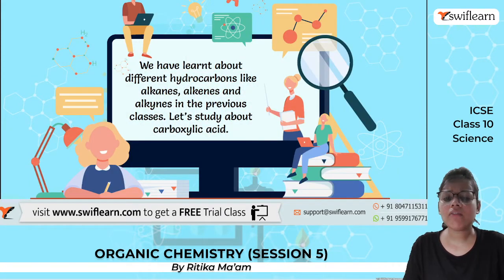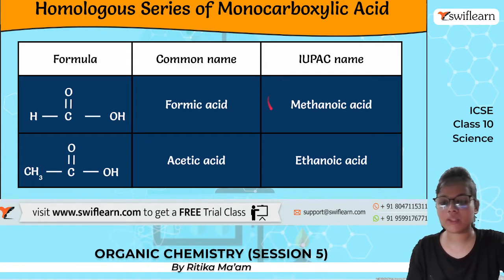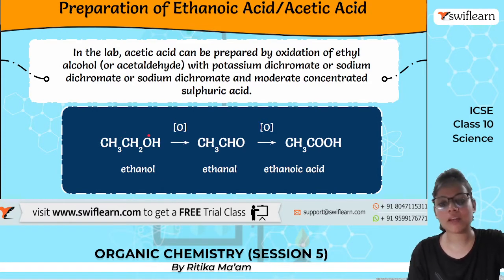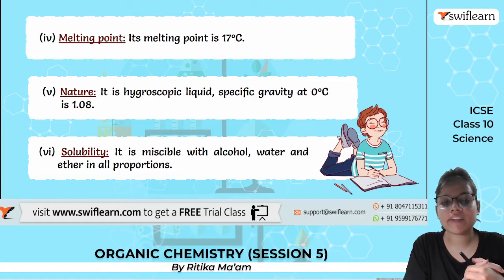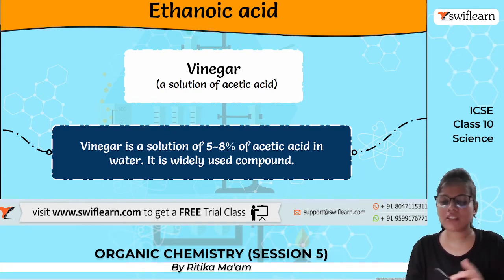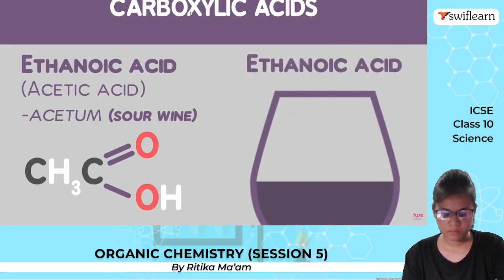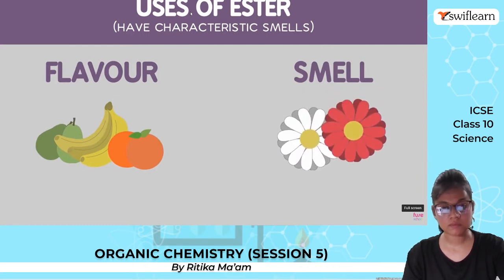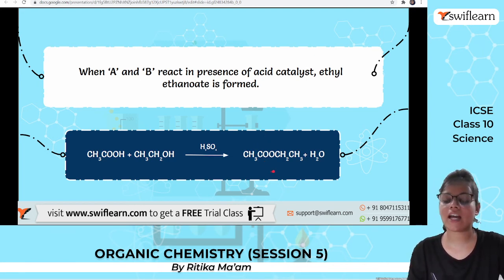Organic Chemistry | Acids and Esters | ICSE Class 10 Chemistry | Session 5 - Swiflearn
This is Session 5 of the Chapter: Organic Chemistry from ICSE Class 10 Chemistry.

In this Session of Organic Chemistry, Ritika Ma'am will take you through the following important topics from the chapter Organic Chemistry from ICSE Class 10 Chemistry :

🧪Define carboxylic acid.

🧪Homologous series of carboxylic acid.

🧪Define ethanoic acid.

🧪Occurrence of ethanoic acid.

🧪Structure of ethanoic acid.

🧪Laboratory preparation of ethanoic acid.

🧪Other methods of preparation of ethanoic acid.

🧪Esters

🧪Uses of esters.

Organic Chemistry

An organic compound is a chemical containing carbon. However, there are some exceptions such as carbides, carbonates, and simple oxides of carbon which contain carbon, but considered as inorganic compounds. Organic chemistry is the study of organic compounds. In this topic, you will be studying about the nature of carbon, structural isomerism, and types of structural isomerism and homologous series.

Unique Natures of Carbon Atom
More than 5 million organic compounds containing carbon are known and more are being formed/discovered every day. This is due to:

1. Valency: Carbon has 4 electrons in its valence shell. Energy considerations don’t allow it to gain or lose 4 electrons; so, it forms covalent bonds with other elements to complete its octet. This accounts for its tetravalency and explains its ability to form a variety of compounds.

2. Catenation: The property of forming long chains by self-linking with other carbon atoms to form long chains, rings, double or triple bonds is called catenation. No other element displays such a degree of catenation. Carbon can share one, two, or three pairs of electrons with other elements, especially other carbon atoms to form single, double, and triple bonds.

3. Types of chains: Carbon has the ability to form straight, branched & cyclic chains.

4. Isomerism: Compounds with the same molecular formula but the different structural formula is called isomers.

Carbon compounds show different combinations with the same set of atoms to give rise to isomers and thus a new range of compounds.

Homologous Series
Homologous series of compounds is a family of carbon compounds which

1. have the same general formula.
2. show a difference of 14 u in their molecular mass.
3. show a gradation in the physical properties.
4. show similarity in the chemical properties.
5. are characterized by the same functional group.
6. differ from the previous member by a –CH2 group.

Alcohol
Alcohol is an organic compound in which the hydroxyl functional group (–OH) is bound to a saturated carbon atom. The term alcohol originally referred to the primary alcohol ethanol (ethyl alcohol), the predominant alcohol in alcoholic beverages.

An important class of alcohol, of which methanol and ethanol are the simplest members is the saturated straight chain alcohols, the general formula for which is CnH2n+1OH.

Physical Properties of Alcohol
It is a colourless inflammable and sweet-smelling liquid.
It is liquid at room temperature, volatile, has a slight odour, has a burning taste.
Its boiling point is 78.3.
Is miscible with water.
It is a good solvent that dissolves the most known substances.
Ethanol can cause drunkenness on consumption, even in small quantities of dilute ethanol.
Extremely poisonous when consumed in pure form (absolute alcohol).